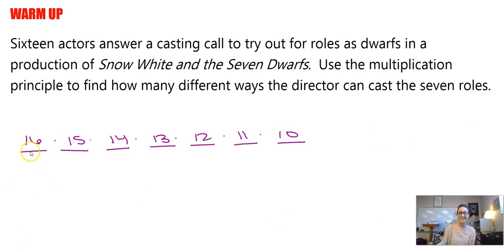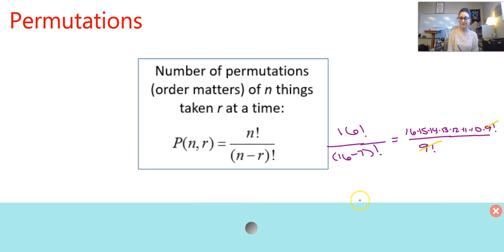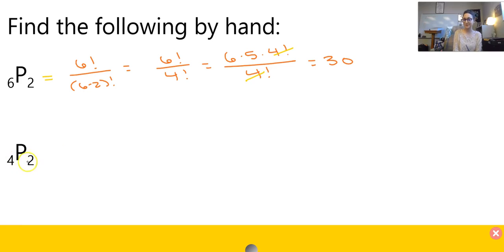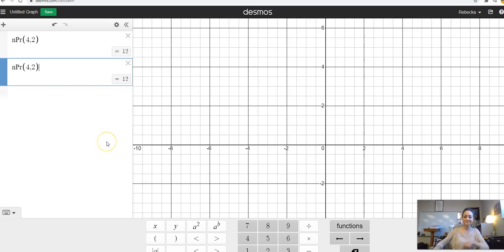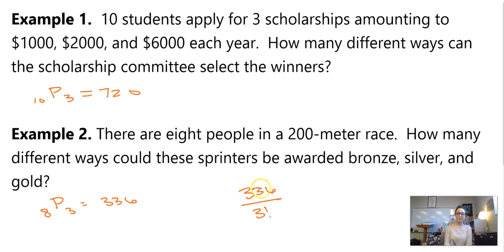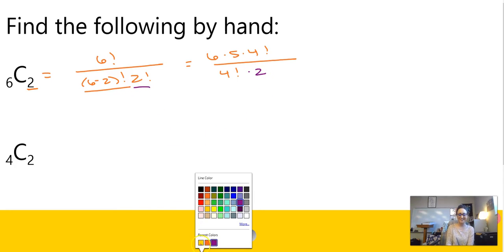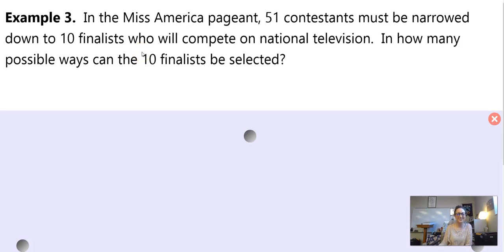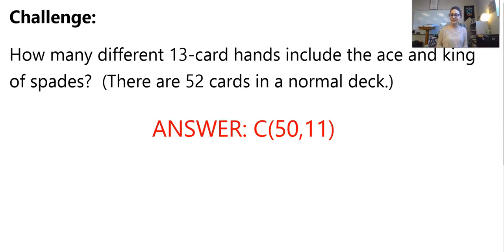Permutations and Combinations